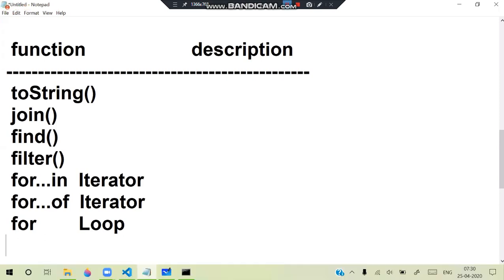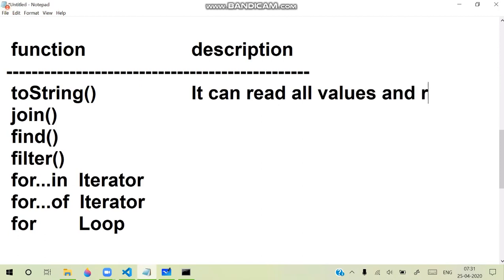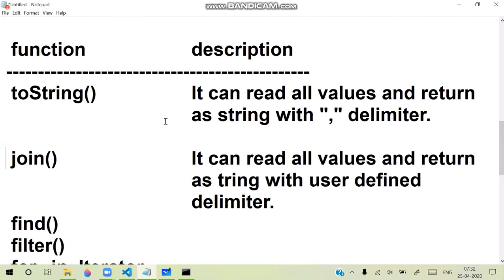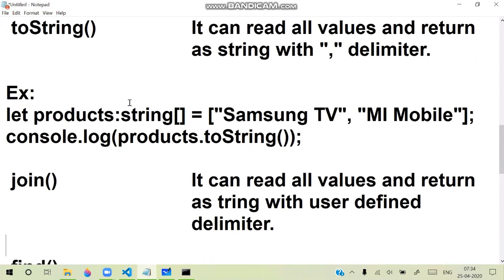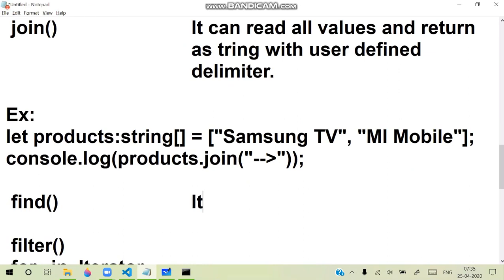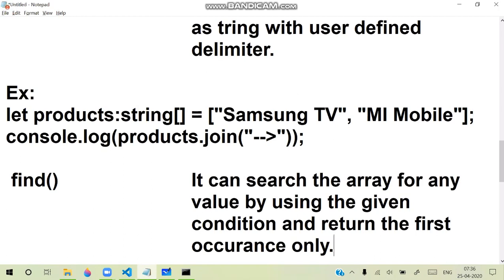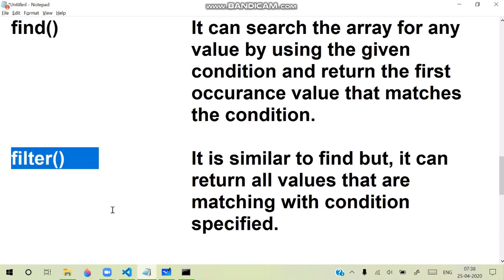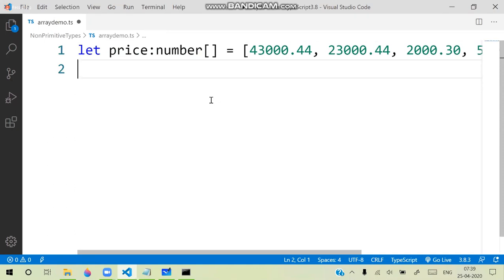Typescript 41..what is Array in Typescript..